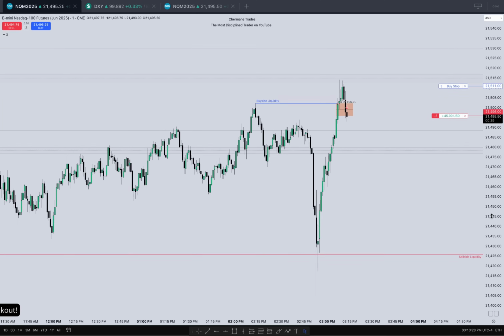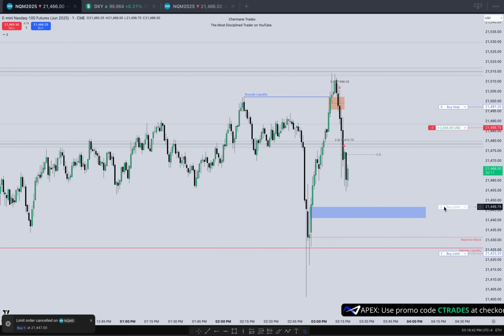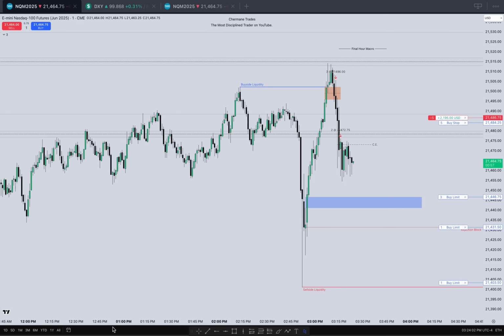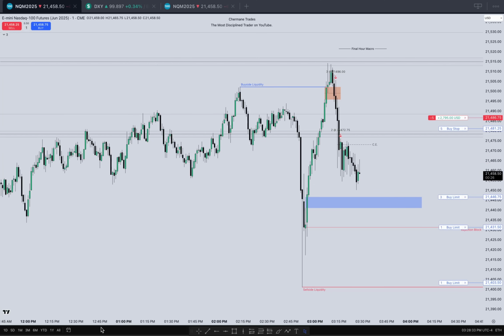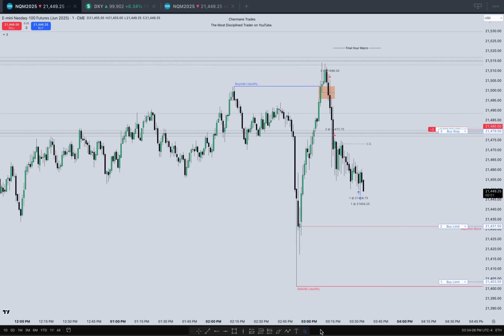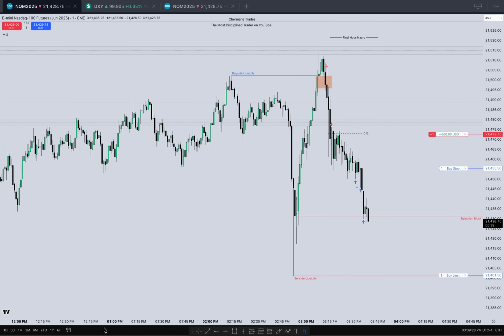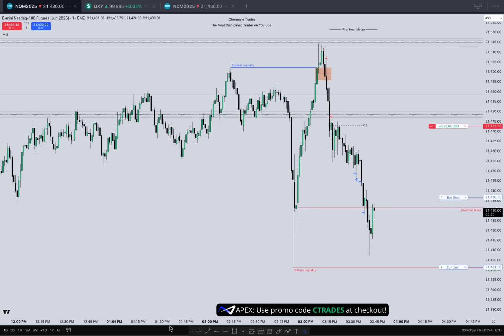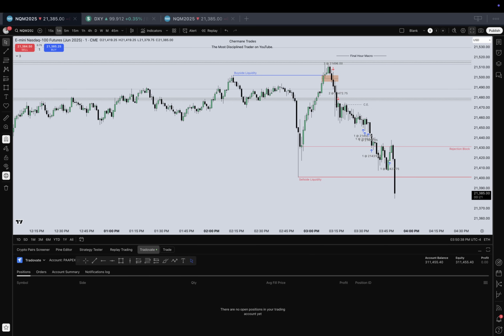This Was My BIGGEST Trading Day Ever! \ NQ Final Hour Macro Trade Walkthrough \ ICT CONCEPTS